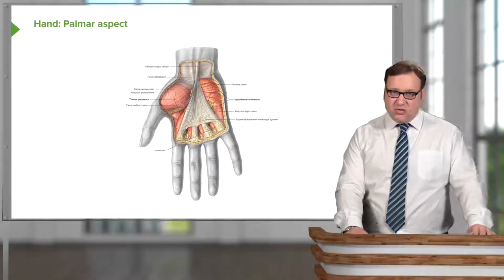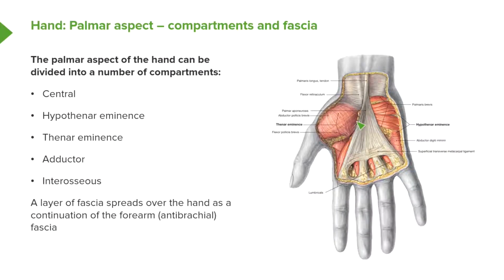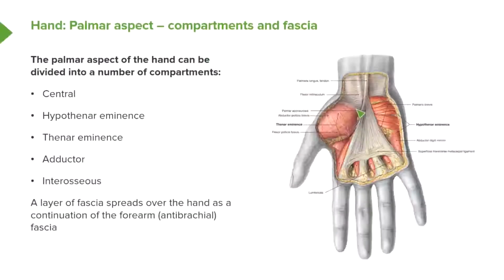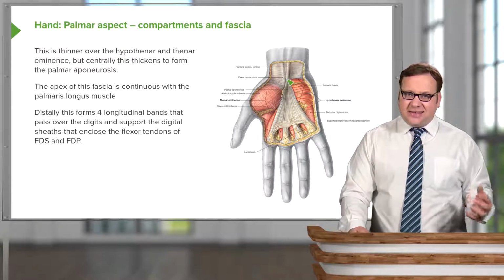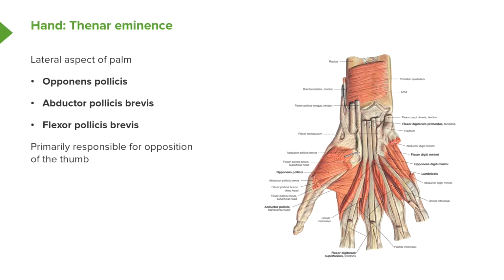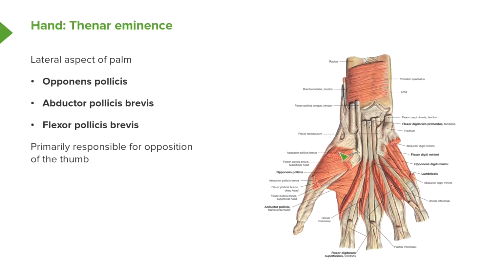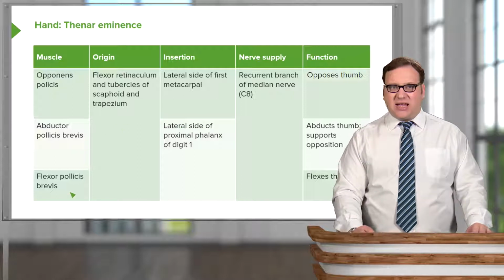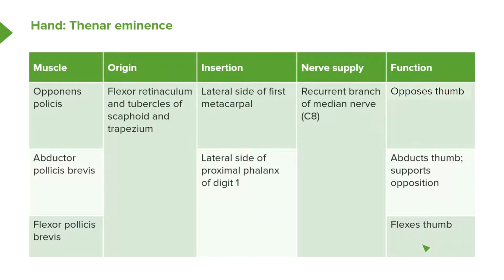Palmar Aspect – Anatomy of the Hand